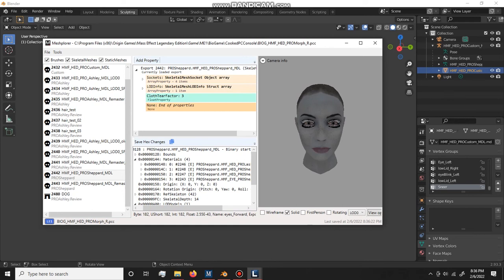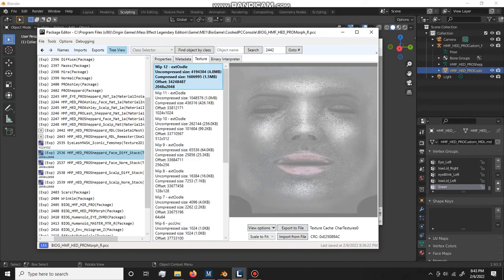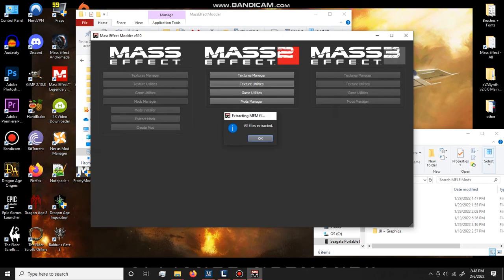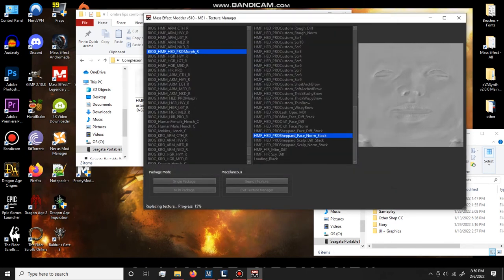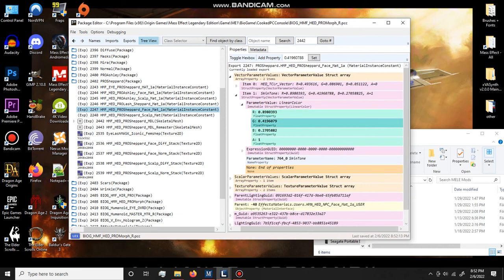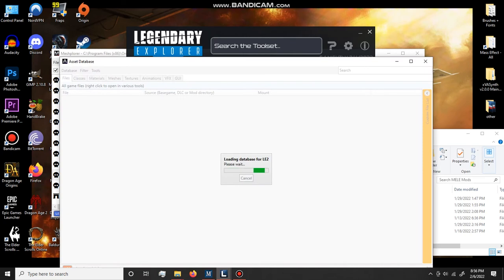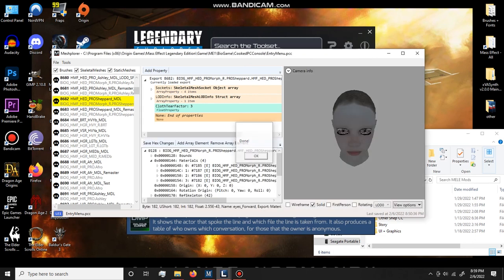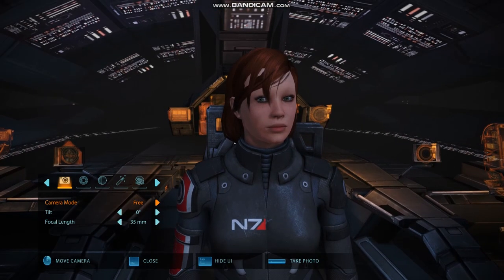Custom Default Femshep Morph Tutorial Pt. 2 - Face Textures (Overview)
Thank you to rngdshep for teaching me how to do this!